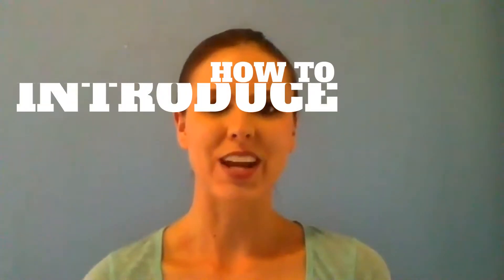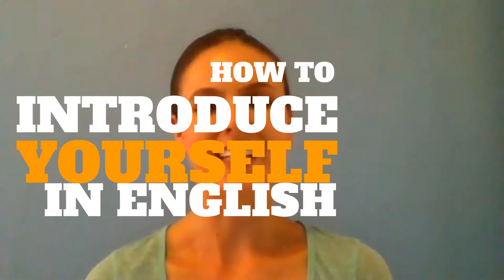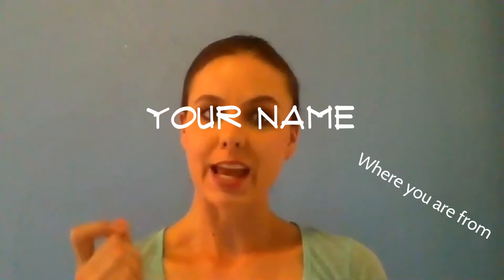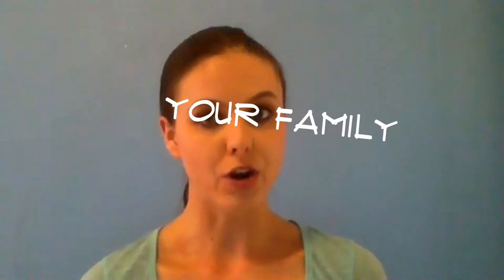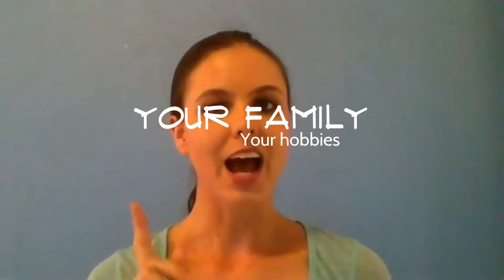How to Introduce Yourself in English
Congratulations!  You wrote a stunning resume that made you sound like the solution to every problem in the world, you wrote a fantastic cover letter that concisely stated who you are and what you are looking for and now you have the interview!  That’s great but it’s just the first step.  The next challenge is making the right impression in person.